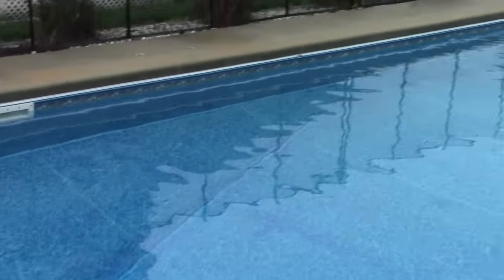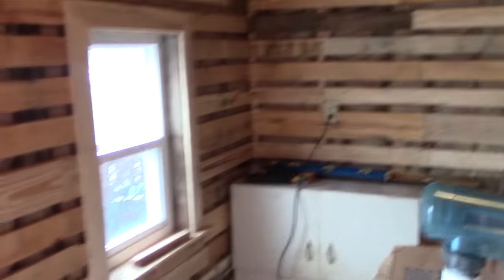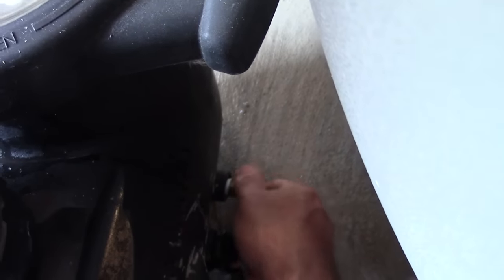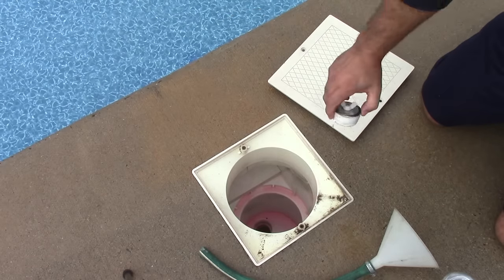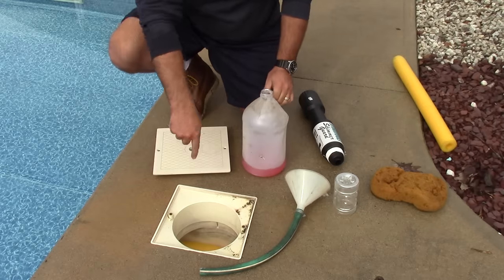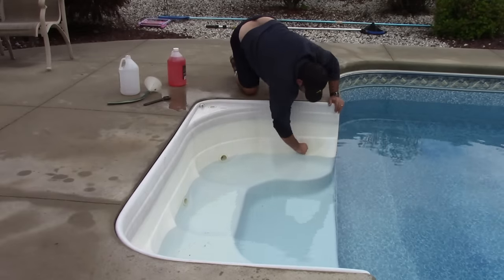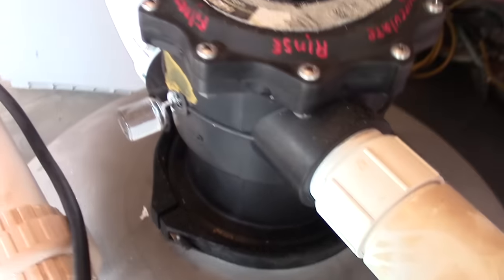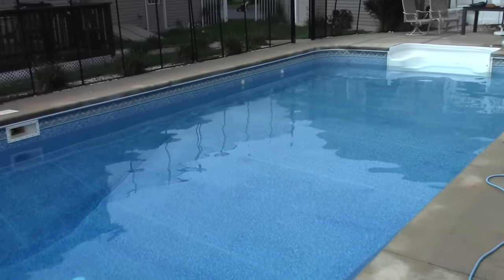How Close or Winterize Your Pool Yourself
Tayler K-2006 Test Kit (A must Have)
Every pool plug you will need
Dolphin Nautilus pool robot vacuum
Saltwater chlorine generator in ground
Saltwater chlorine system Above Ground
Gizzmo Skimmer Plug
Pool skimmer net
Solid Pool for skimming and vacuuming